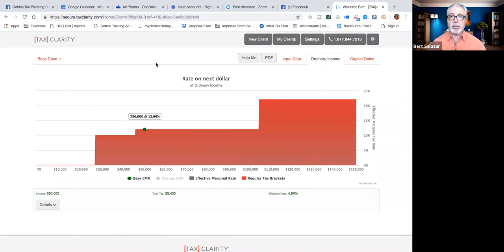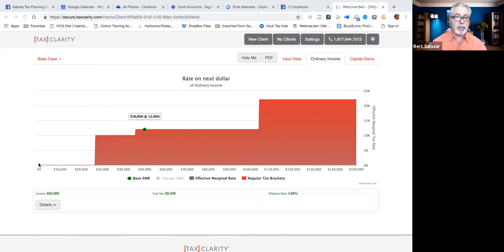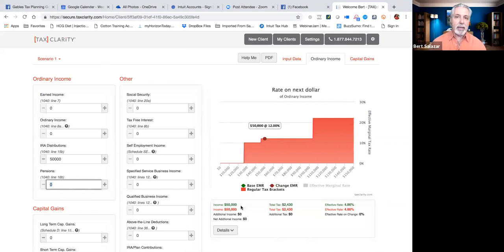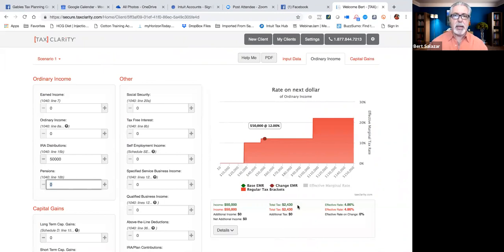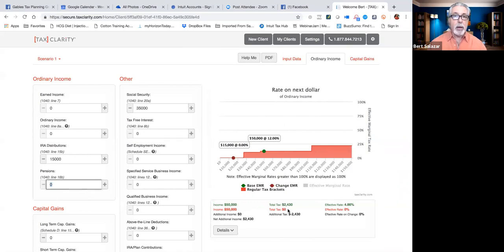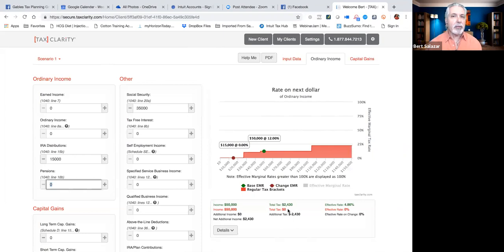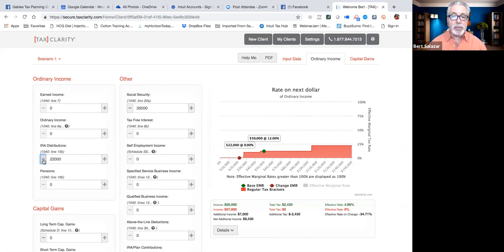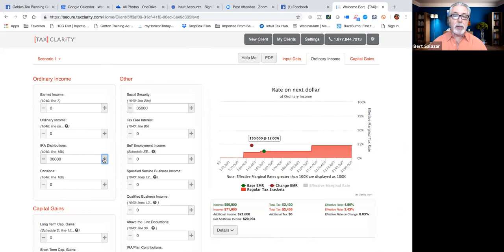How to Avoid Taxes on Your Retirement Assets (Case Study)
An actual case study on how to avoid taxes on your retirement assets. A must watch video for all...